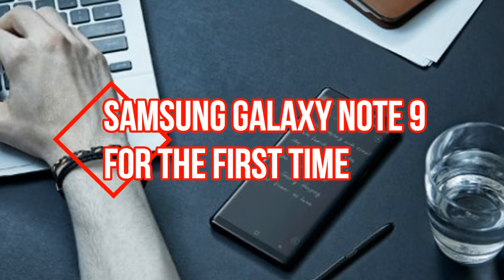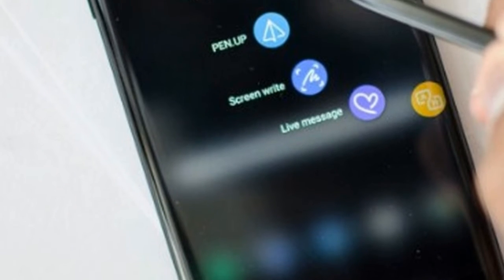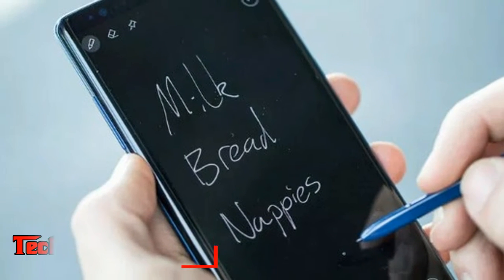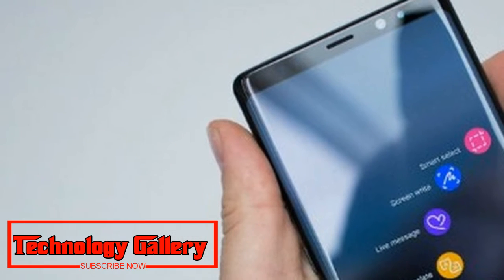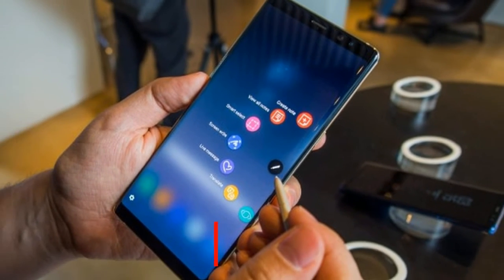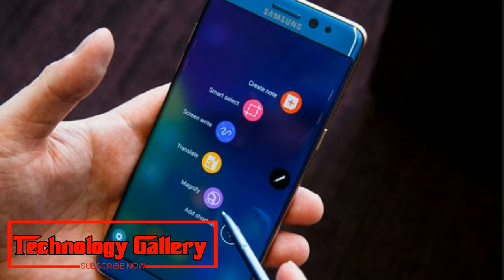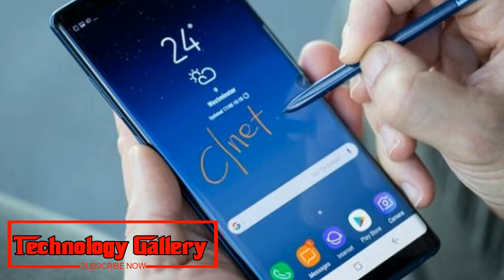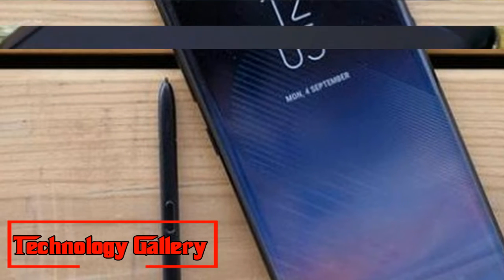New | leak reportedly shows a powered on Samsung Galaxy Note 9 for the first time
A new Galaxy comes alive

With the Samsung Galaxy Note 9 just weeks from its official August 9 uncover, the breaks purportedly flaunting the gadget have begun to increment significantly.
Following the official-looking yellow S Pen spill from prior today, some new pictures have been shared by a Chinese Twitter client which apparently demonstrate an exchanged on Galaxy Note 9 handset for the plain first time — its boot up screen supposedly showing which gadget we're taking a gander at.
Samsung Galaxy
Samsung Galaxy x
The pre-discharge handset (which is some way or another officially donning some gnarly scratches and breaks) looks relatively indistinguishable to a year ago's Galaxy Note 8 from the front (put something aside for what gives off an impression of being somewhat slimmer bezels), going down past reports on the plan of the telephone's face.
On its back, the pictures indicate how the Note 9 has purportedly updated its camera and unique mark scanner situation since the Note 8, with the scanner currently sitting beneath the focal points as opposed to ideal by them.
You can get an eyeful of the spilled pictures beneath. They may not demonstrate the gathered Galaxy Note 9 in the most complimenting light, however in any event we can hope to see some incredible, top notch pictures when it's authoritatively disclosed.